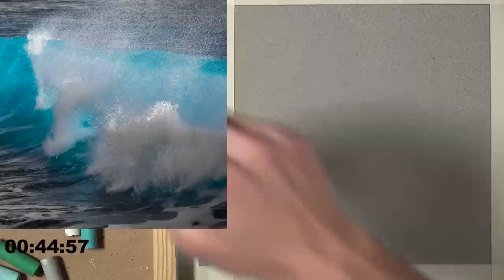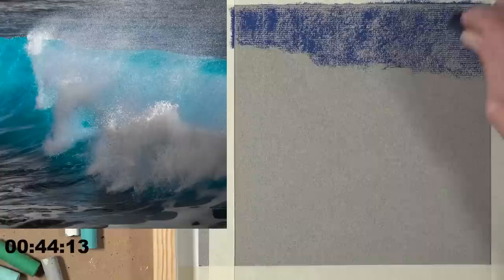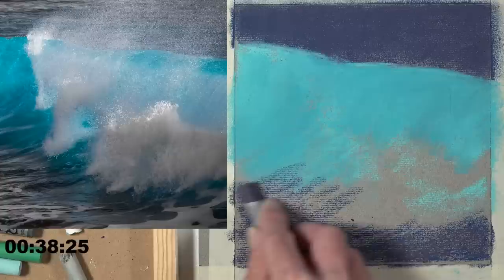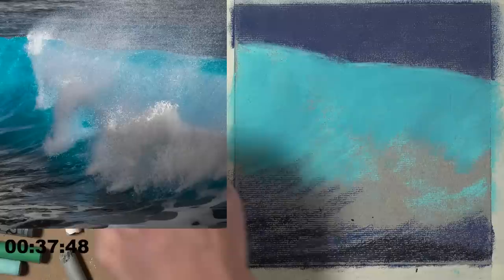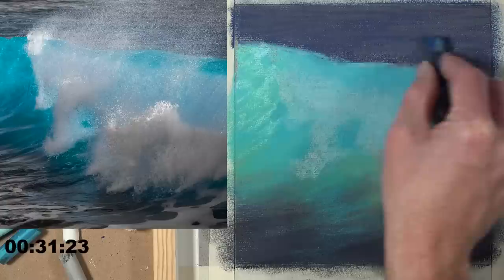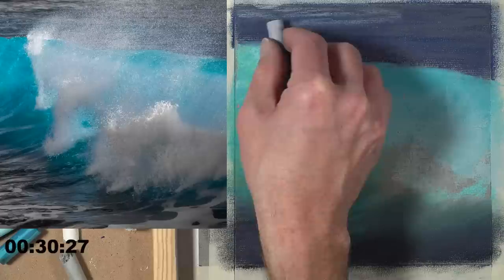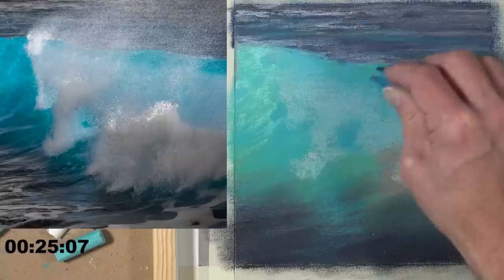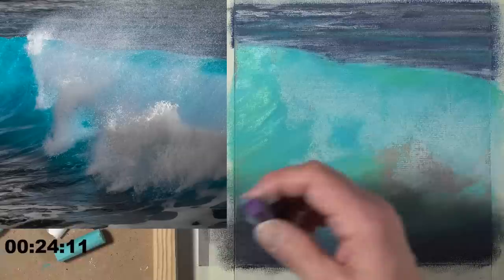Drawing with Tones and Values - No Lines - Gettin' Sketchy Live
In this live drawing exercise, Matt will have 45 minutes to complete a drawing based off of a creative prompt voted on by YouTube users. The creative prompt is "Don't Give Me No Lines", which means that Matt will create a drawing that does not use any lines - only values and colors.  This drawing is created with soft pastels on gray Ingres paper. Tune in and draw along during the live broadcast.
Rembrandt Pastels
Gray Ingres Paper